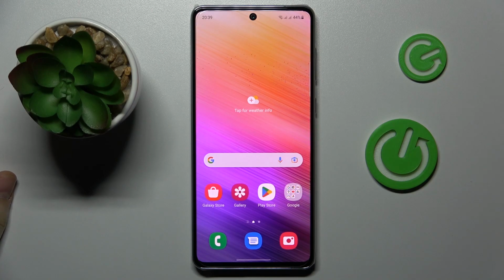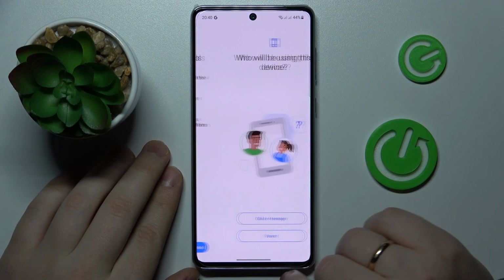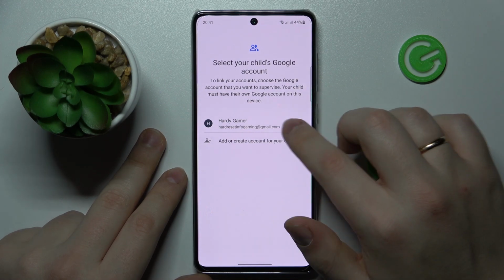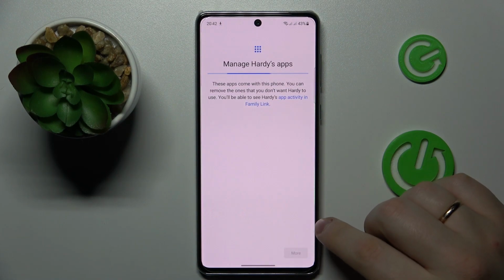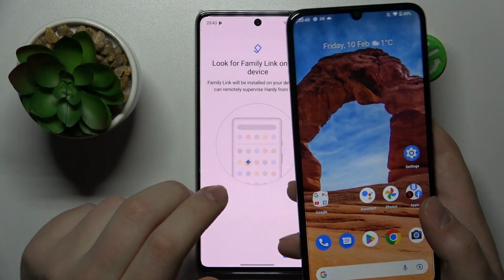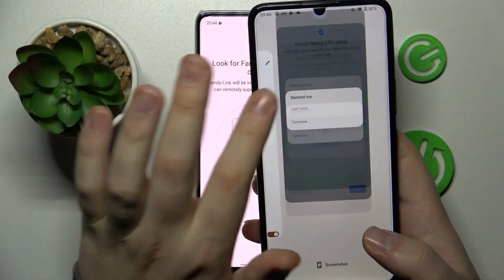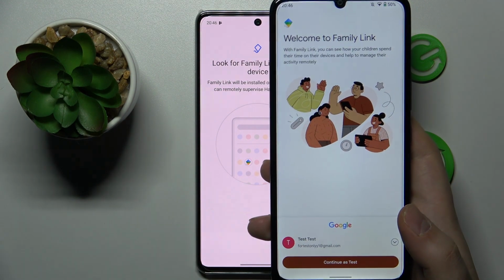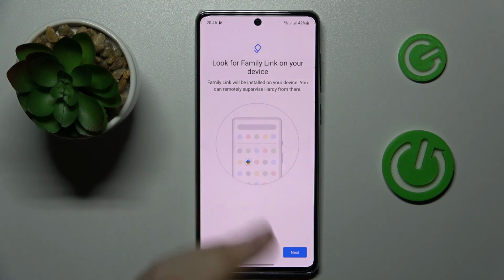How to Set Up Family Link in Samsung Galaxy A73 - Manage Parental Control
Did you know that you can create the google account for your child in order to link it with your parental account on a Samsung Galaxy A73 device? Let’s find out how to set up a family link correctly in order to supervise your child. Discover how to easily and quickly manage parental control settings, all you have to do is watch the above tutorial and follow all the steps shown by our specialist. For more tutorials similar to this one, you can visit our Youtube channel and search for the topics that you are interested in the most.

How to Set Up Parental Control on SAMSUNG Galaxy A73? How to Use Family Link on SAMSUNG Galaxy A73? How to Activate Parental Control on SAMSUNG Galaxy A73? How to create a Child's account in Google Settings? How to manage parental control on SAMSUNG Galaxy A73?